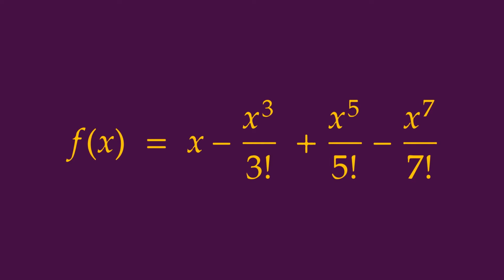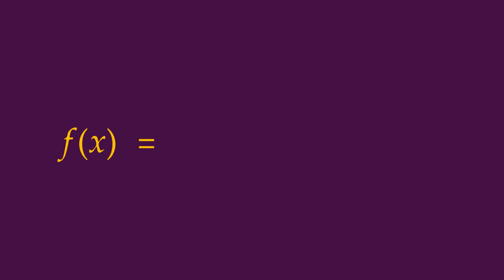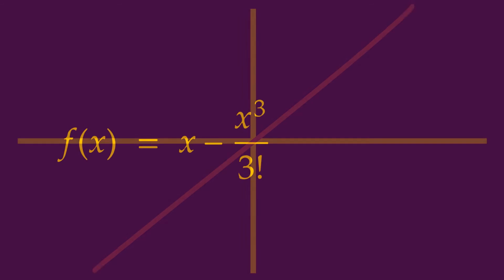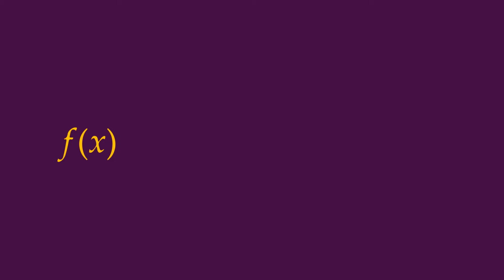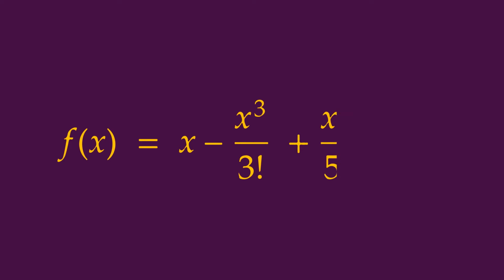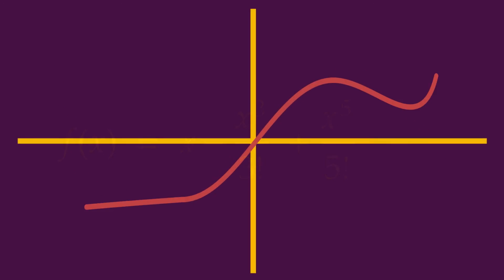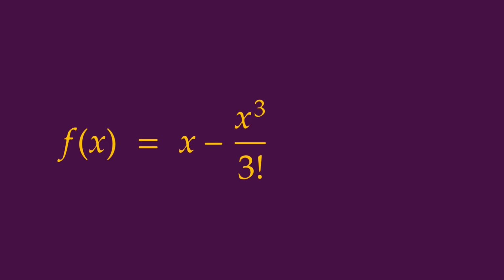Introduction to Fourier Series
A Fourier series is a way of representing a periodic function as a (possibly infinite) sum of sine and cosine functions. Like many mathematical phenomena, the applications are hidden and not well known. We are here to shed light on the implementation of many applications that use the Fourier series. On the way, we would explain what exactly is Fourier series.

Credits:
Jibitesh - Scripting and Research
Jugal - Voiceover
Manish -  Animation, and Direction
Parthiv - Animation

Track Info:
Title: Ether by Silent Partner